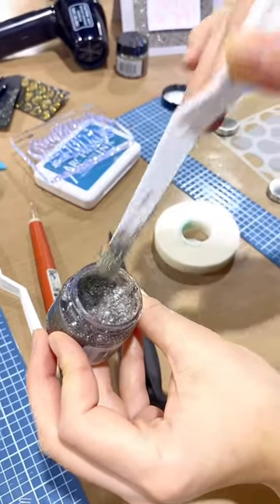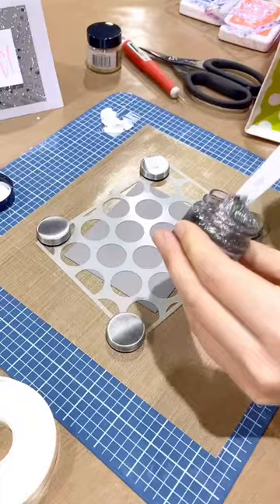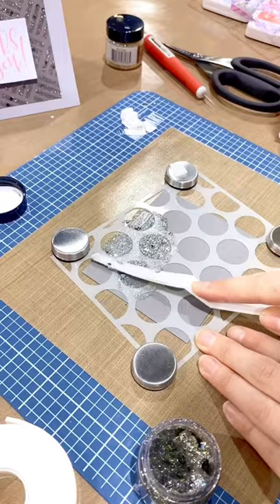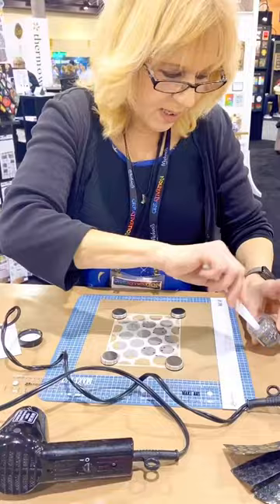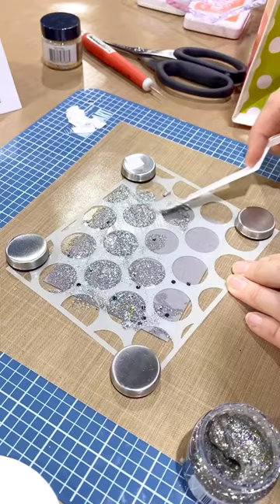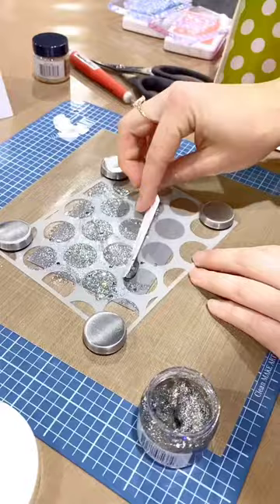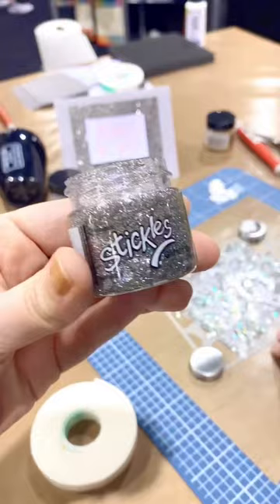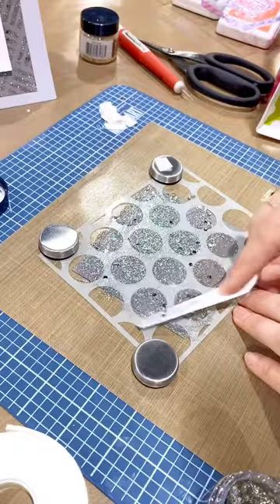Stickles Glitter Gels Tutorial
We were able to play with the new Ranger Stickles Glitter Gels at Creativation! If you love sparkle, these are for you. They work great with stencils!